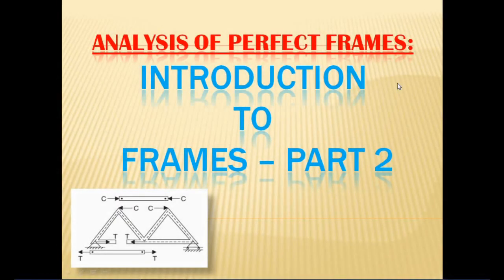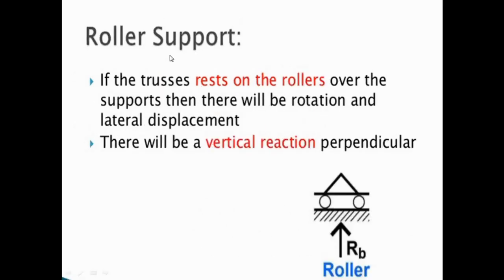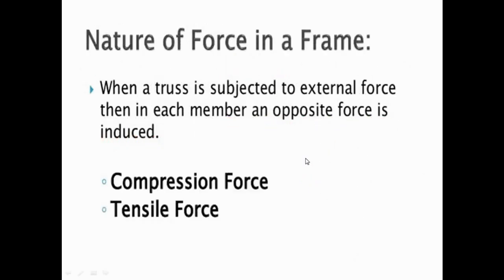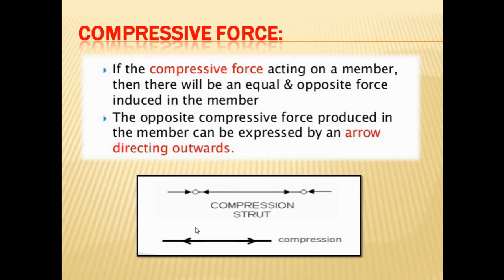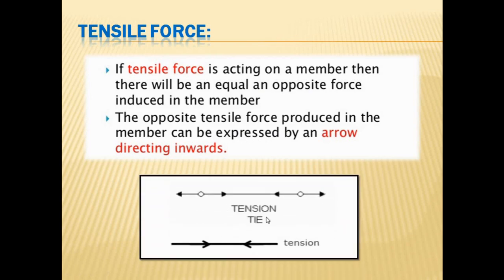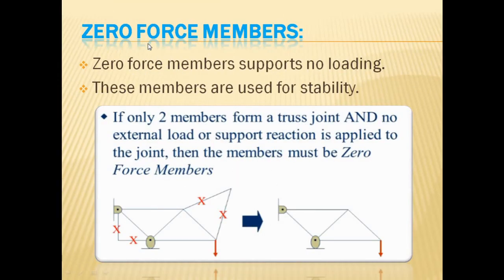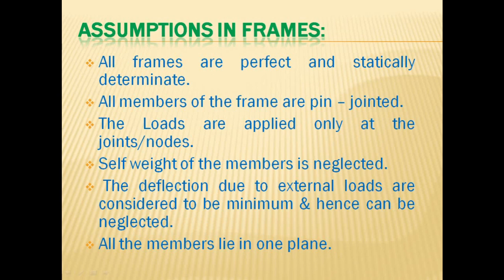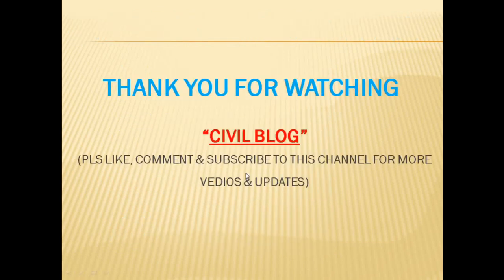WHAT ARE THE ASSUMPTIONS, NATURE OF FORCES & METHODS OF ANALYSIS FOR FRAMES - INTRODUCTION PART - 2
Analysis Of Perfect Frames - Types of supports for frames - Nature of forces - Assumptions in frames - Methods of Analysis for frames - Structural Analysis-1

Also Share your comments below.

Video By
Zahoor - Civil & Structural Engineer

structuralanalysis-1